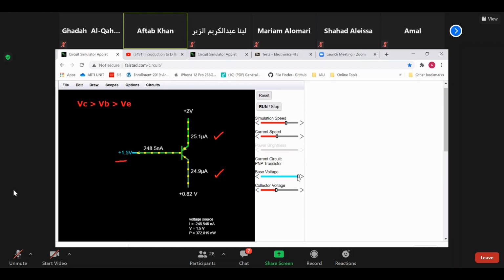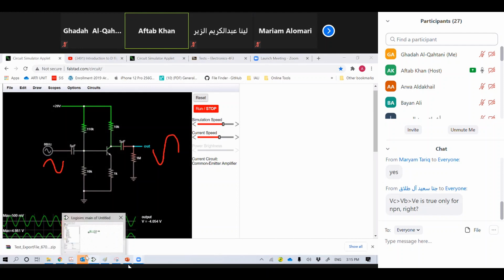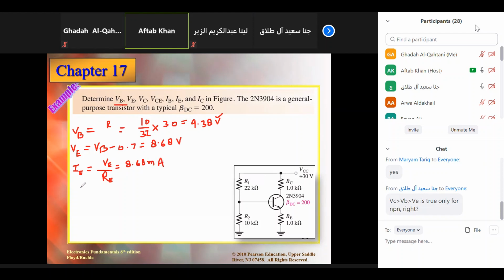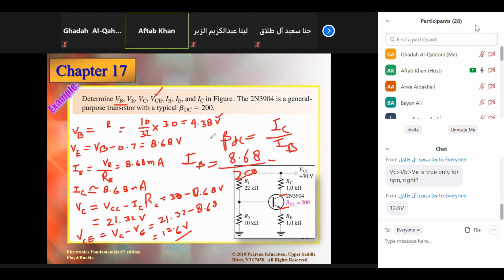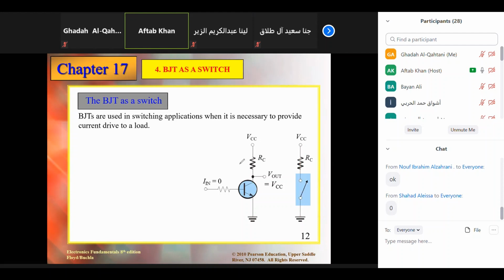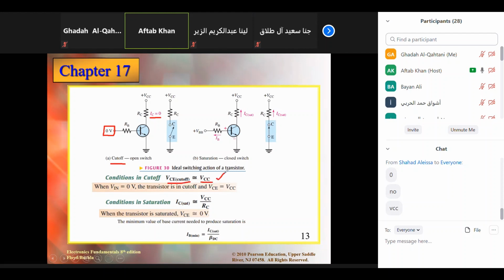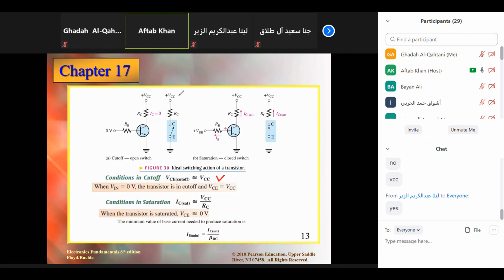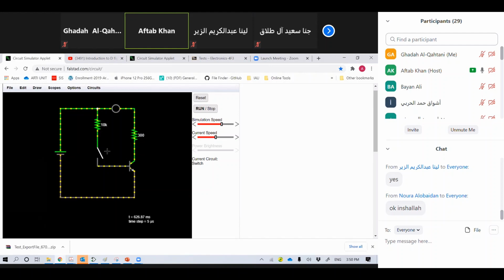Electronics | Ch17 (part2)